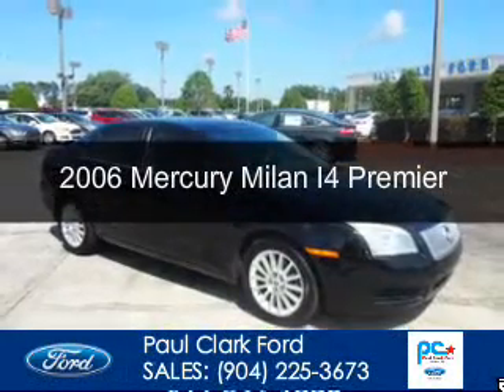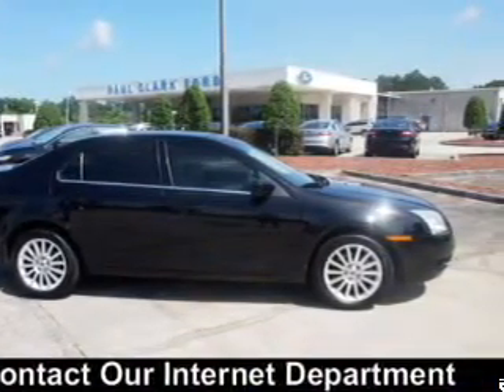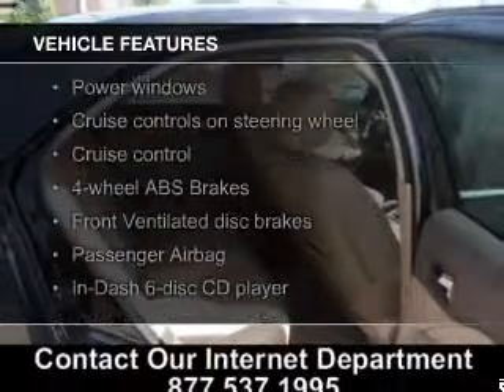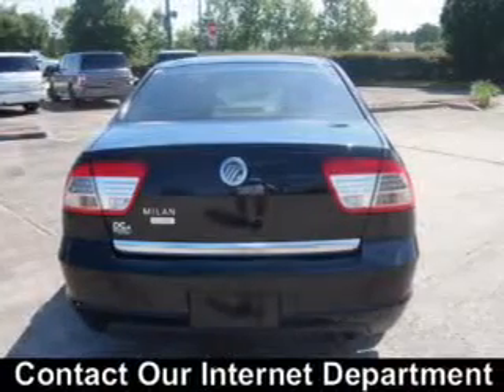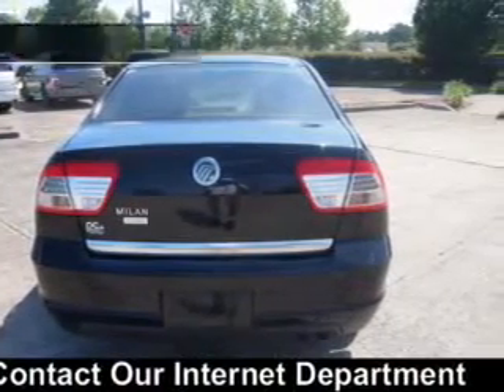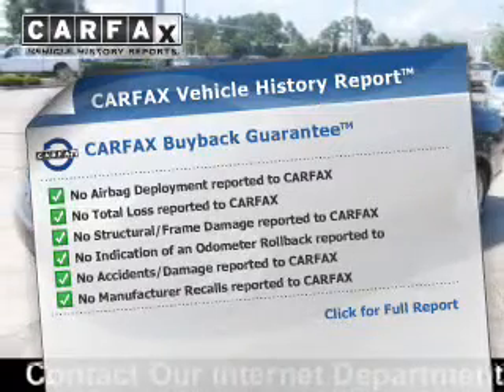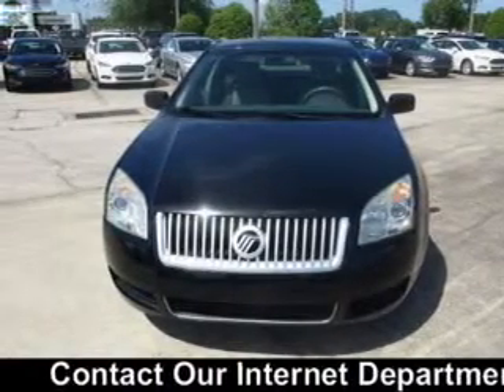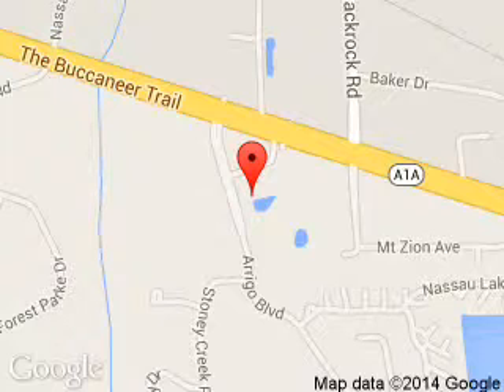2006 Mercury Milan - Yulee FL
Phone:
Year: 2006
Make: Mercury
Model: Milan
Trim: I4 Premier
Engine: 2.3 liter inline 4 cylinder 16 valve
Transmission: 5-Speed Automatic
Color: Black Clearcoat
Mileage: 70271
Address:
464046 State Road 200